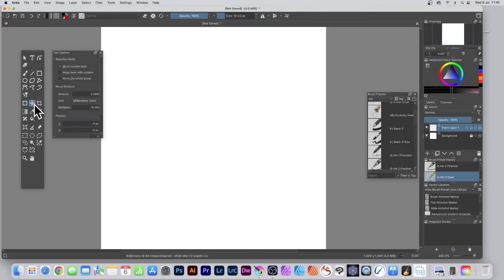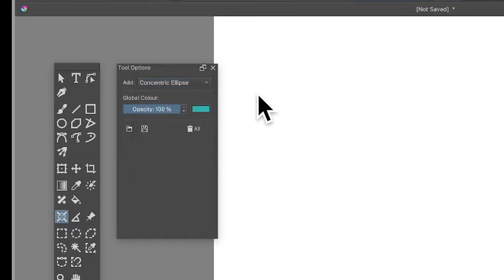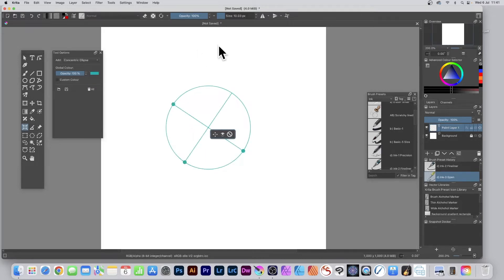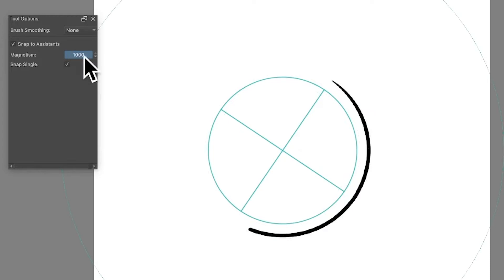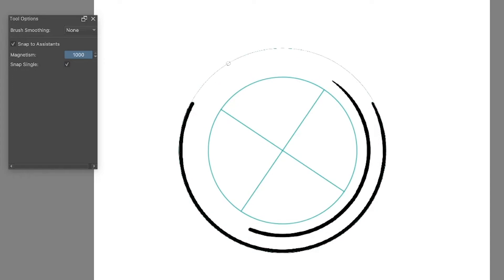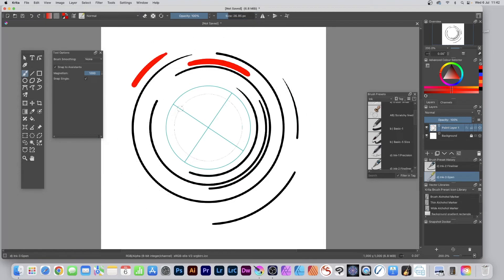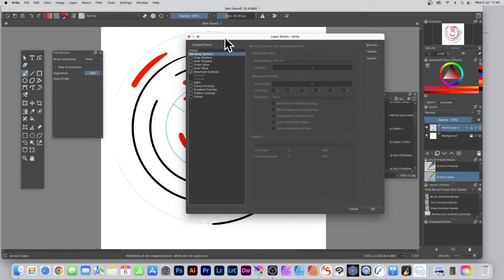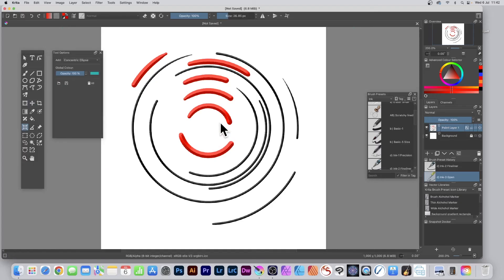Krita Tutorial : How To Draw Concentric Circles With Assistant (2)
Krita : How to Use the concentric ellipse / circle feature to create circular designs in Krita with Freehand brush tool